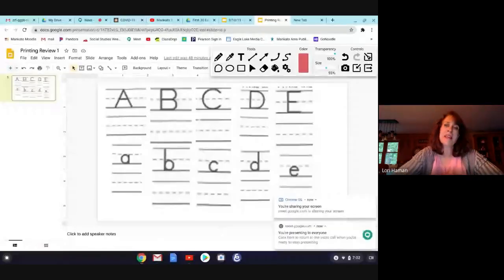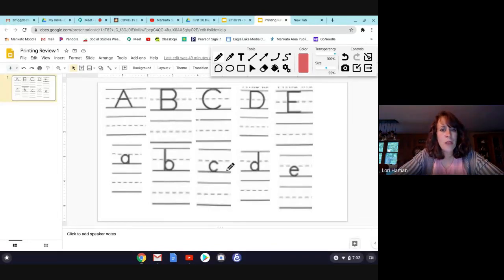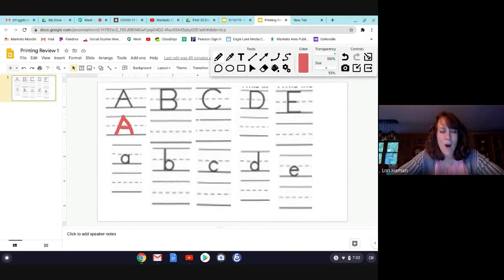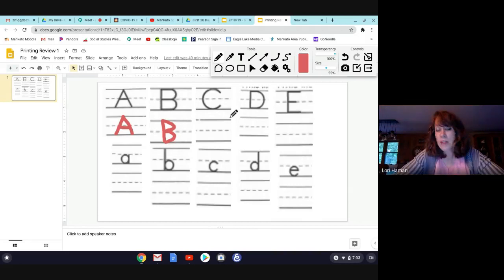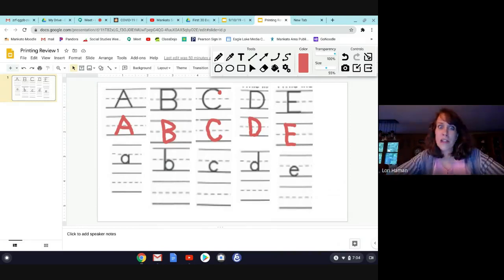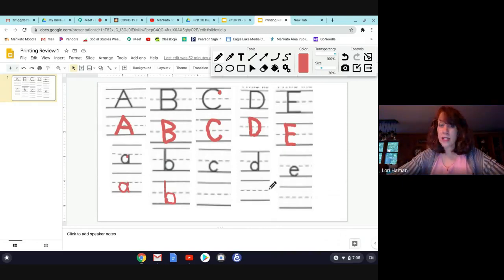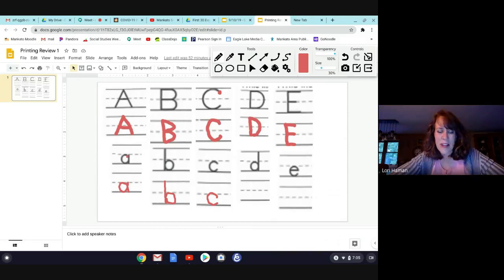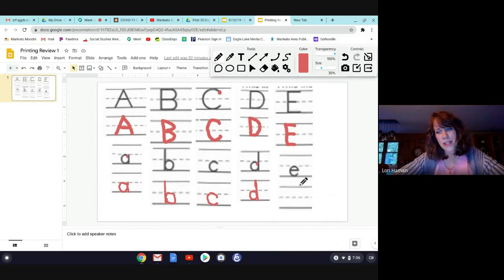Review Aa - Ee